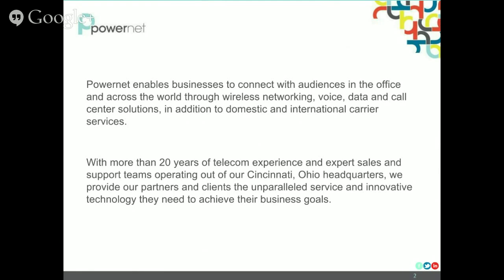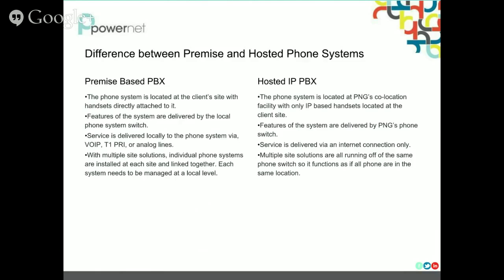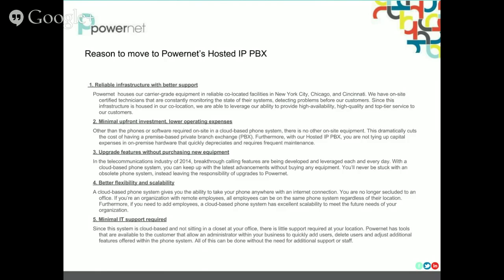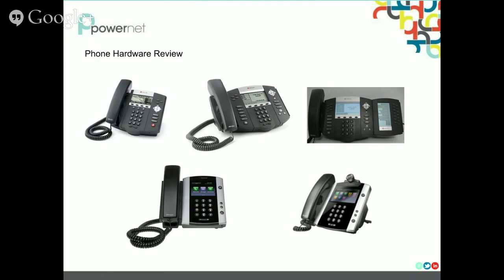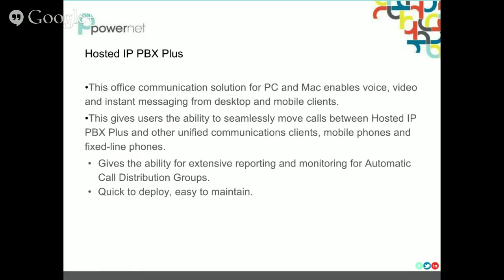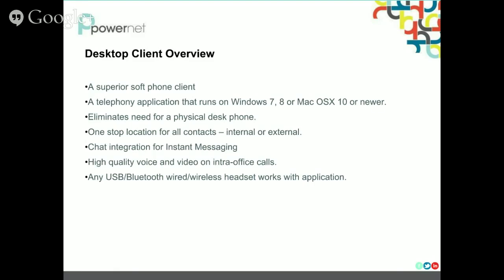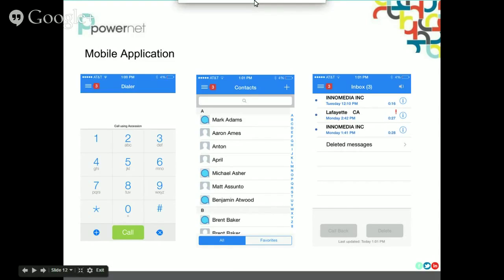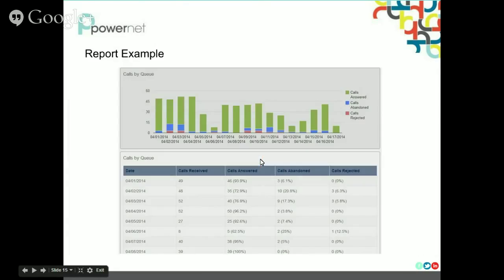Hosted IP PBX And Hosted IP PBX Plus